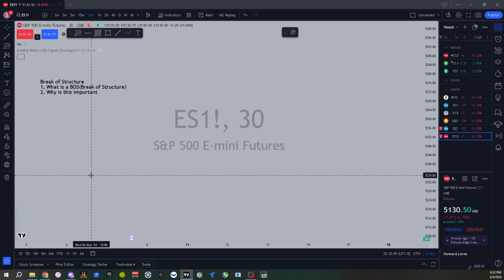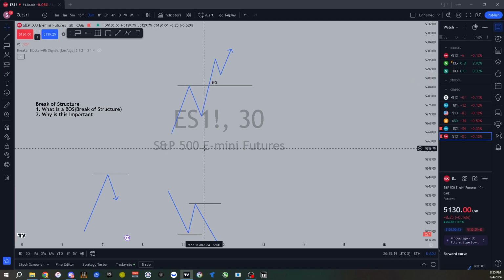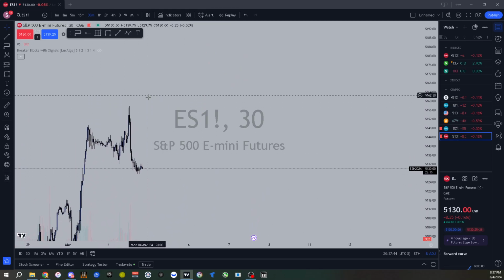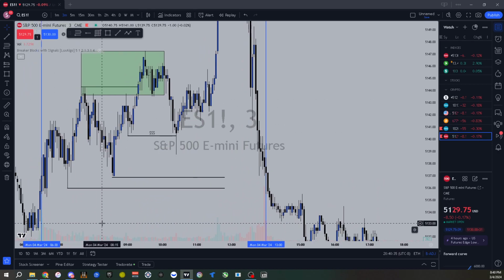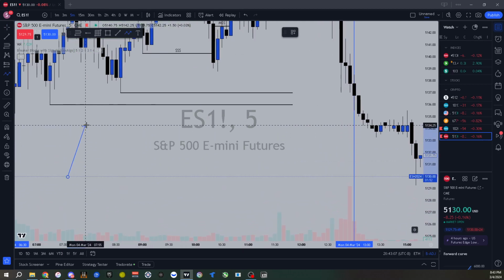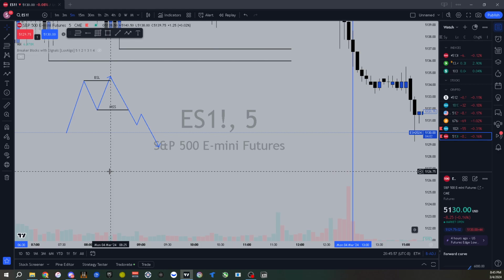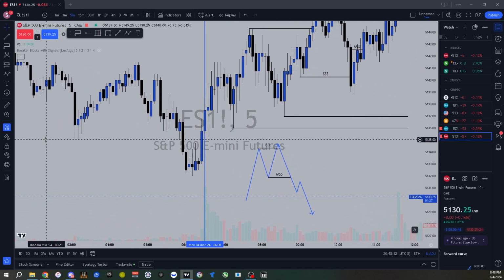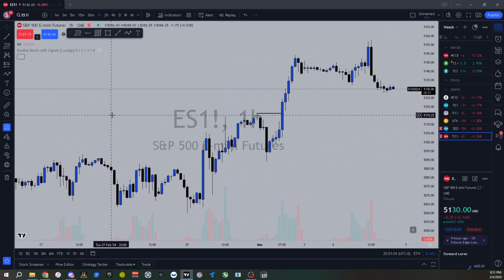2024 Mentorship- Break of Structure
yoyoyo another day another video. I know these are boring to watch but they are super beneficial for yalls.